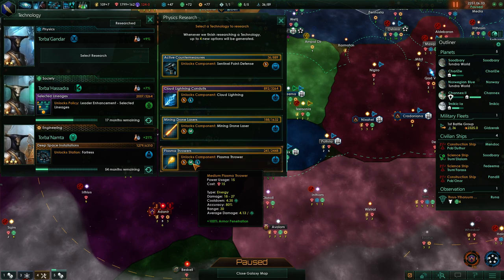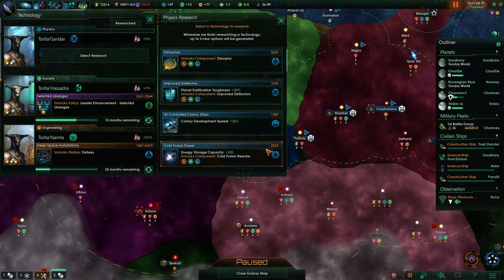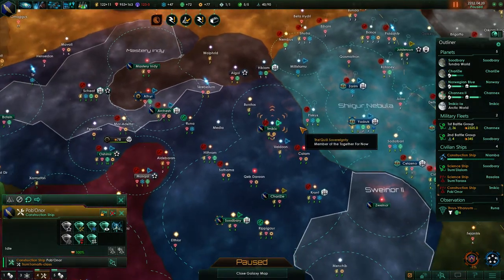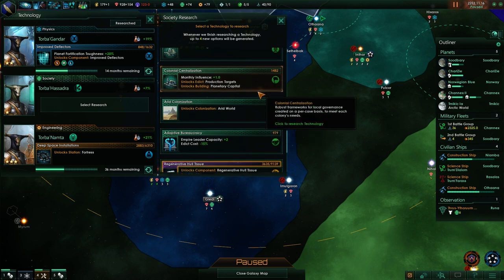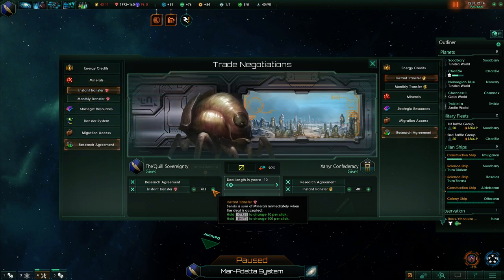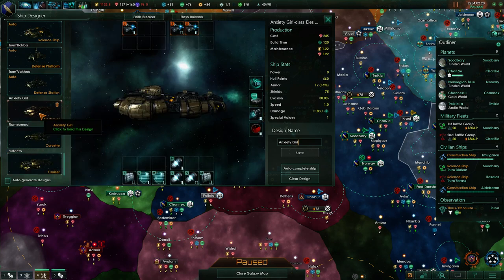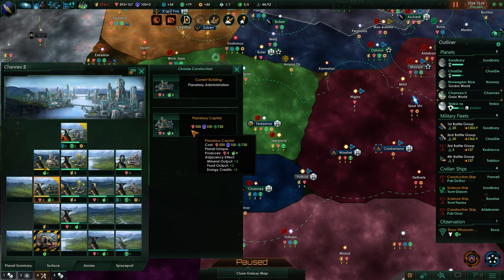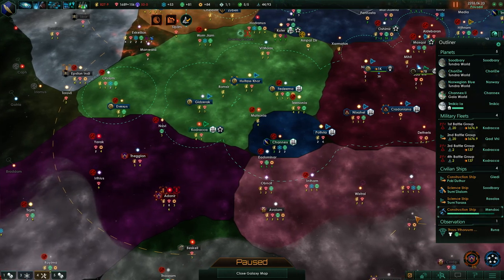Let's Play: Stellaris -- Sci-Fi Grand Strategy! -- Part 15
This is a pre-release press copy that may be different from the final release version, as was provided to me by Paradox at no cost.

"Paradox Development Studio, makers of the Crusader Kings and Europa Universalis series presents Stellaris, an evolution of the grand strategy genre with space exploration at its core. Featuring deep strategic gameplay, a rich and enormously diverse selection of alien races and emergent storytelling, Stellaris has engaging challenging gameplay that rewards interstellar exploration as you traverse, discover, interact and learn more about the multitude of species you will encounter during your travels."

Snail Mail:
P3A 4S8